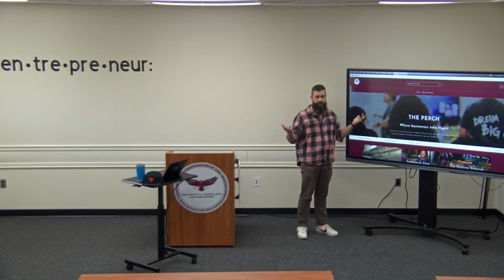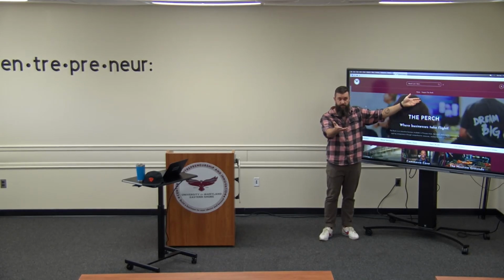Building a Website That Works - Vic King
Are you frustrated with your website, or don’t have one yet? Want to build a website that reflects your vision and engages your customers? Join pro web designer Vic King @strongsites  for an interactive one-hour session on building a website that actually works.

Vic will do quick live critiques of websites submitted by attendees. We'll dissect what works, what doesn’t, and why.

You’ll walk away with clear steps for building or improving your own web presence.

Learn more about Vic and his company below:

Vic King is a web designer and founder of Strong Sites, helping professional create a solid online presence. With over 15 years in web design and digital marketing, Vic has helped many businesses shine online. He knows how to bring each client’s vision to life, making it easy for them to stand out in a busy digital world.

Vic puts his digital skills to work with warmth and care. Clients love working with Vic for his responsiveness, professionalism, and knack for turning ideas into stunning websites. Whether he’s crafting websites or making tools for other designers, Vic is all about empowering people to do their best work.